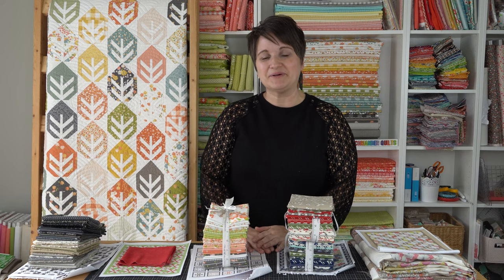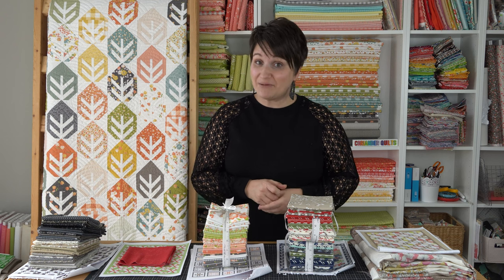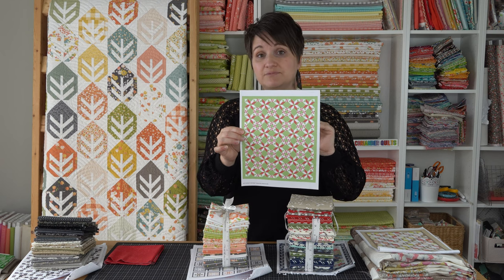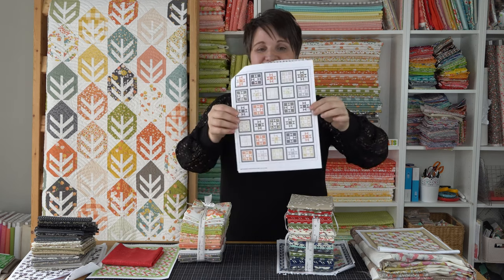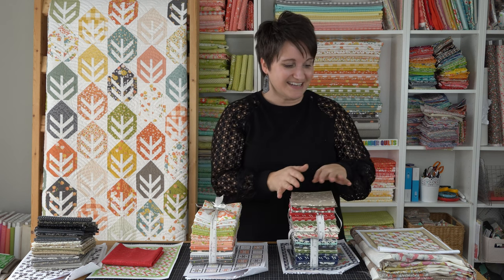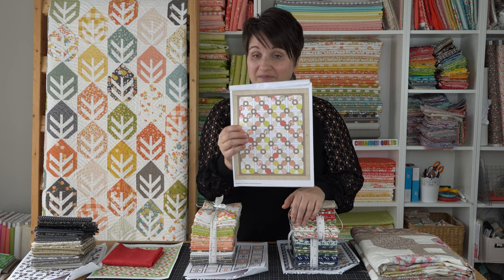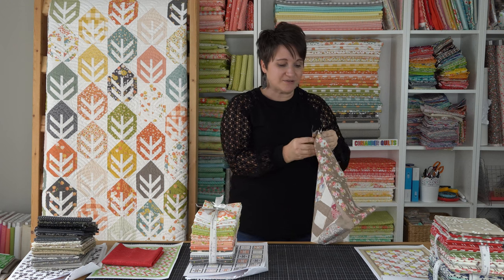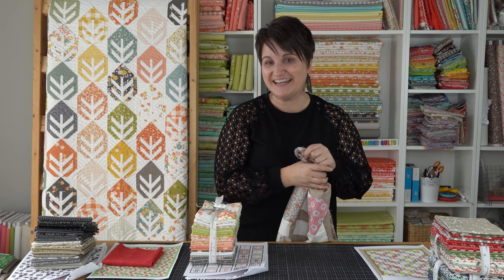Making of a Book series: Episode 5 (Fabrics and a quilt top)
Welcome back to the 5th video in this series!  This has been such a fun way to share how a quilt book gets made from initial idea, to quilt design, to choosing the fabrics.

In this video, Corey shares her remaining fabric choices for the rest of the quilts in her upcoming book.  She also shares a peek at one of the quilt tops.

If you have any questions about this series, be sure to leave them in the comments!

The quilt on the ladder is Corey's "Leaves" pattern featuring her line of fabric, Cozy Up.  The pattern as well as the fabrics are in quilt shops now.  The Leaves pattern can also be purchased in Corey's Etsy shop